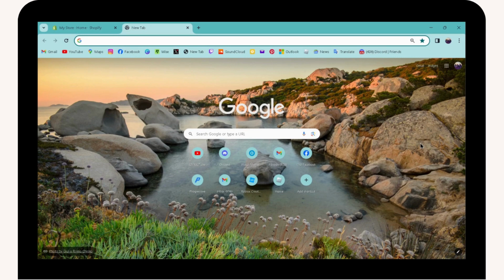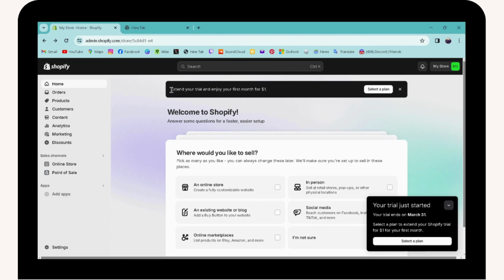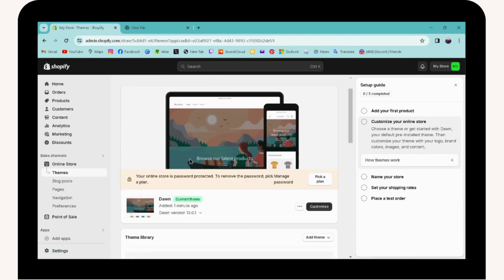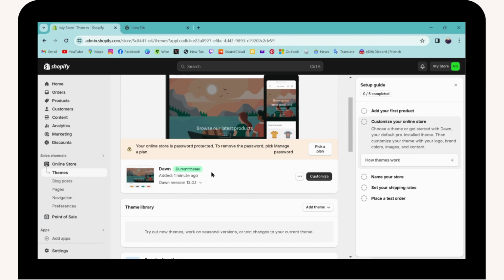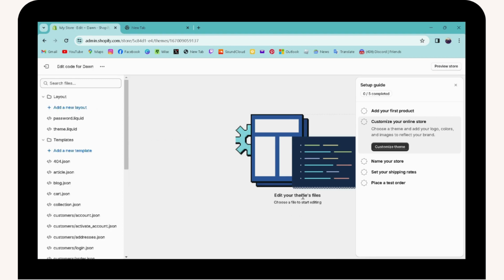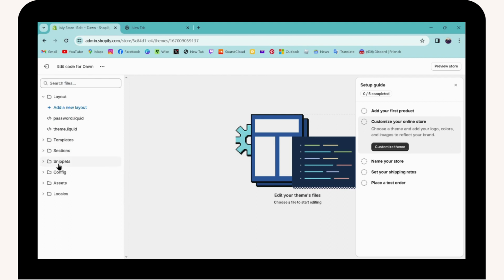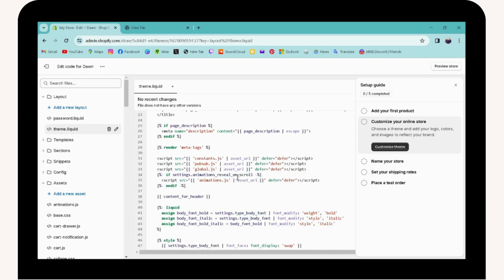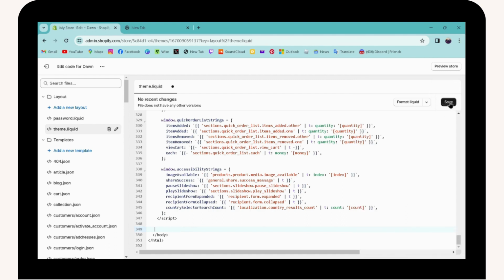How To Reset Shopify Store To Default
Learn how to reset your Shopify store to default settings with ease! Join NetSavants for a step-by-step guide on reverting your Shopify store back to its original settings. Whether you're looking to start fresh or undo changes, resetting your Shopify store can help streamline your e-commerce business.

In this tutorial, we'll cover the process of resetting your store settings, including how to access the necessary options in your Shopify dashboard and the precautions to take before initiating the reset. Watch now and discover how to reset your Shopify store to default effortlessly!